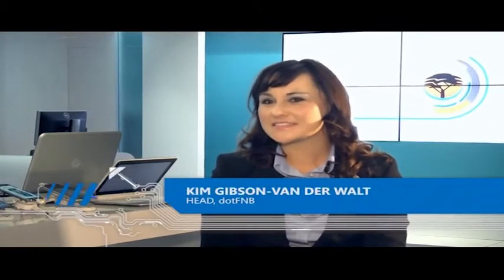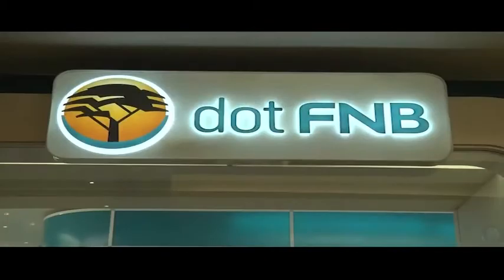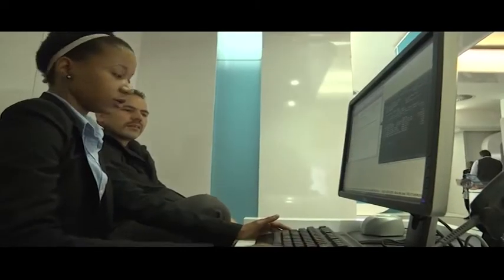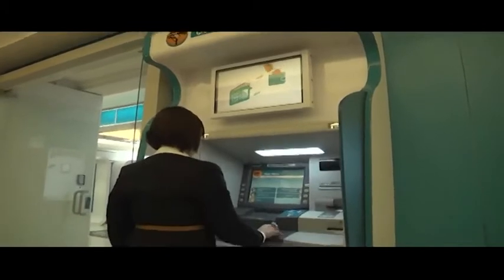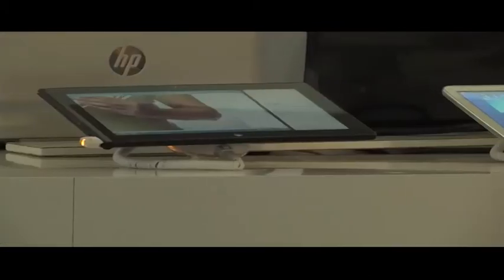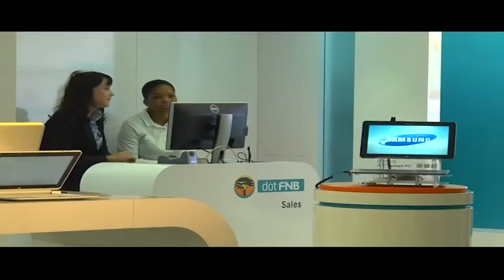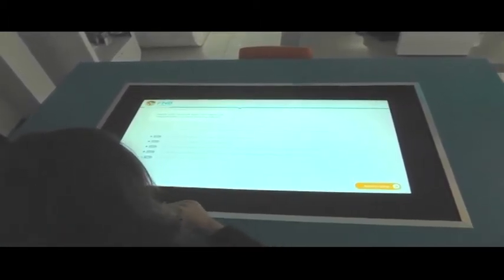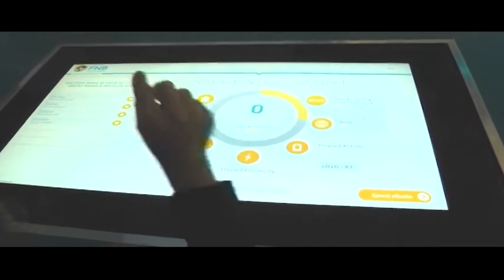FNB takes a tech approach to banking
While there's been a significant shift towards digital banking, there are still many customers out there who still don't feel comfortable enough with the technology to forgo the regular face-to-face situation. And this is why First National Bank developed dotFNB branches like this one -- where state of the art technology is available for customers to not only educate themselves but also save time and effort, and Tech @ Work's Natascha Jacobsz spoke to the head of dotFNB, Kim Gibson-van der Walt.